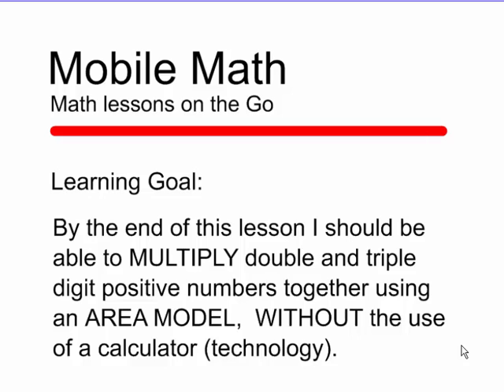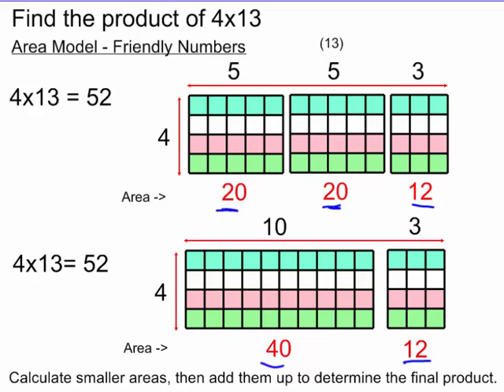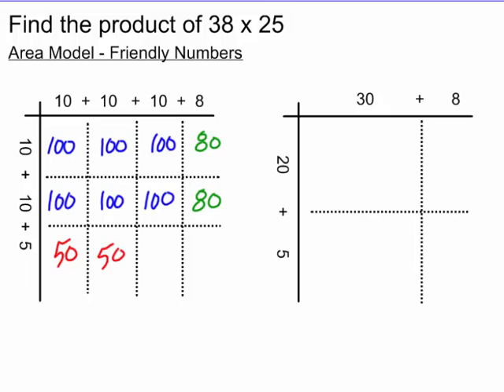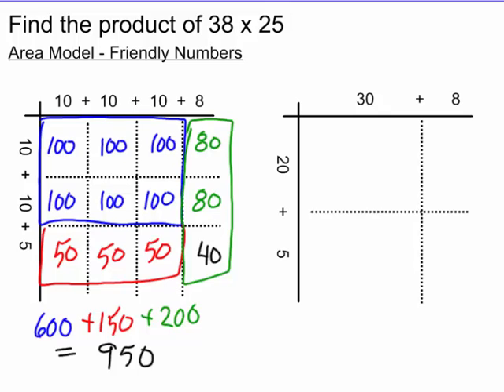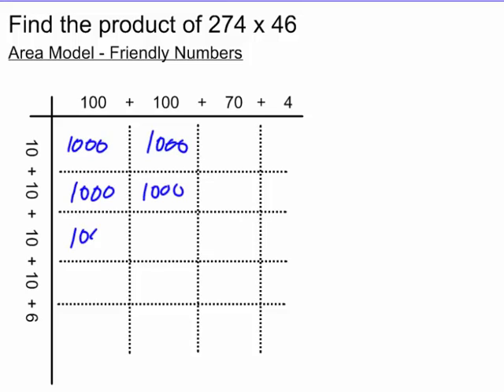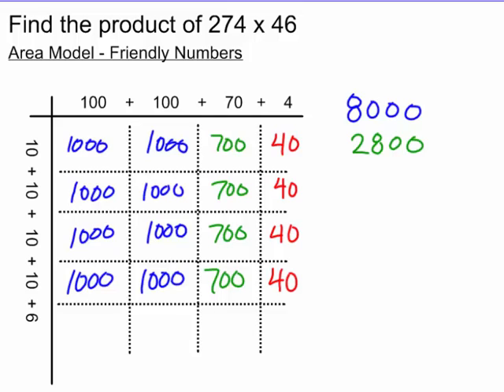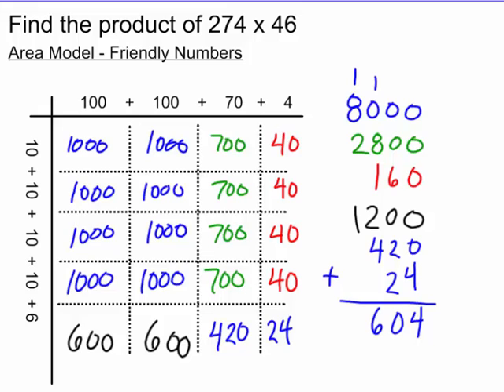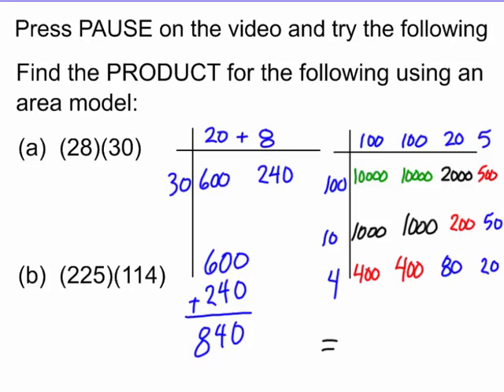2.3 Numeracy - Multiply - AreaModel2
Learning Goal:

By the end of this lesson I should be able to MULTIPLY double and triple digit positive numbers together using an AREA MODEL; WITHOUT the use of a calculator (technology).

Techniques:    Area Model